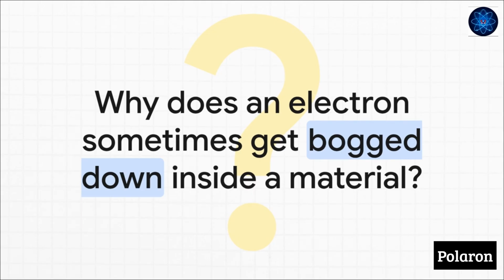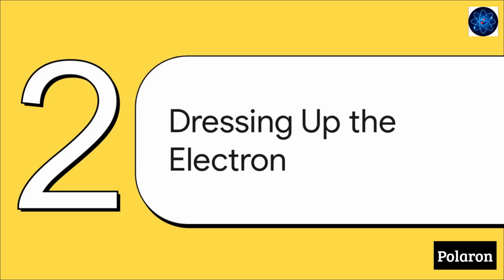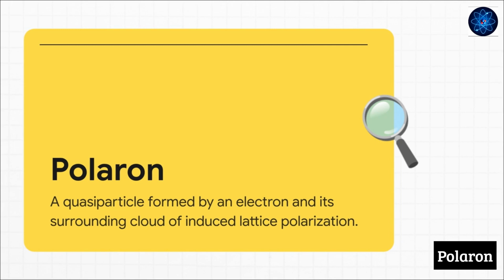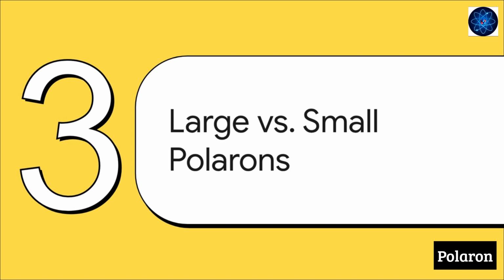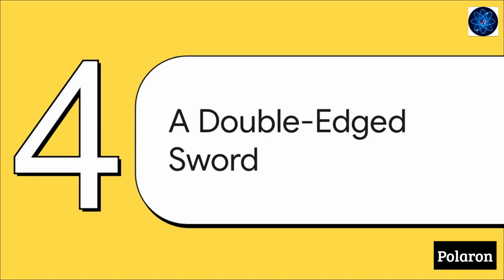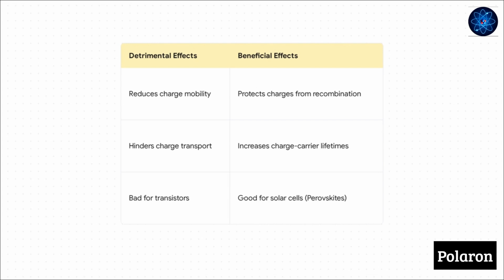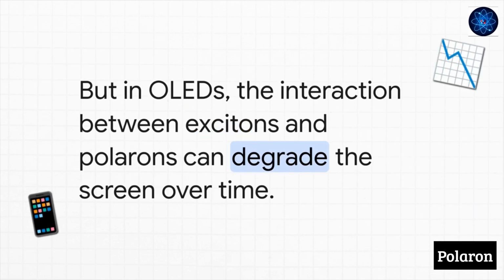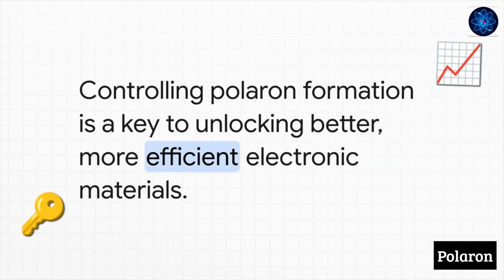Polaron physics physicsteacher quantumphysics explorephysics inspirephysics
Polaron